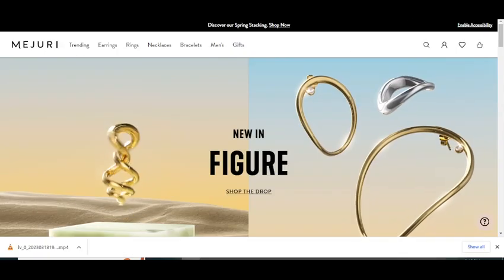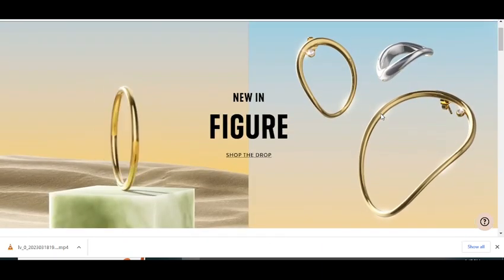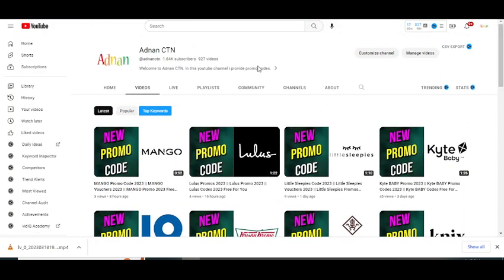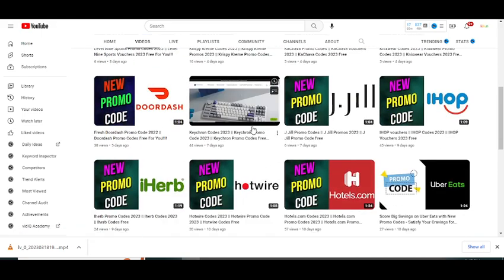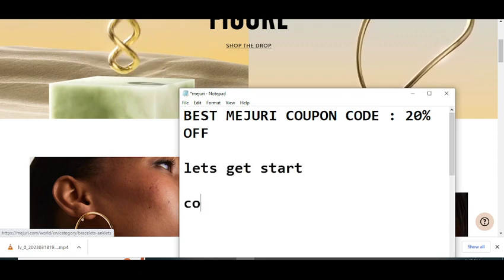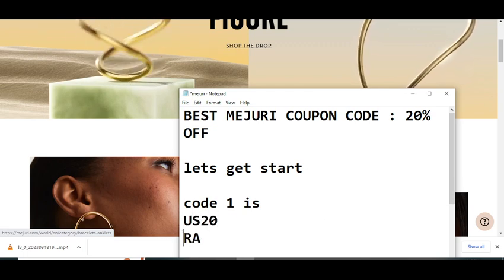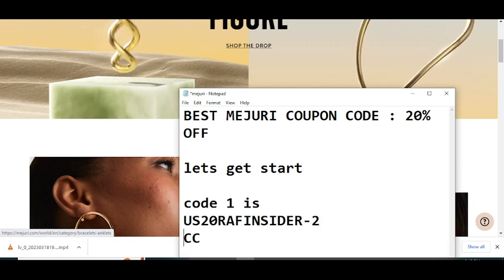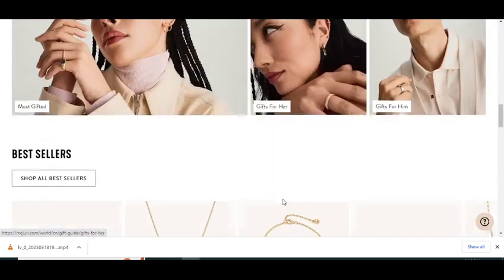Mejuri Codes 2023 || Mejuri Coupon Code 2023 || Mejuri Codes Free For You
Diamond Week: 15% Off All Diamonds and Mejuri Codes 2023 Select Styles From February 1 to 7. Shop Now. From Mejuri Coupon Code 202314k Gold To Sterling Silver, Diamonds To Gemstones, We Have Mejuri Codes The Right Piece.

Your Questions
1) Mejuri Codes 2023
2) Mejuri Coupon Code 2023
3) Mejuri Codes